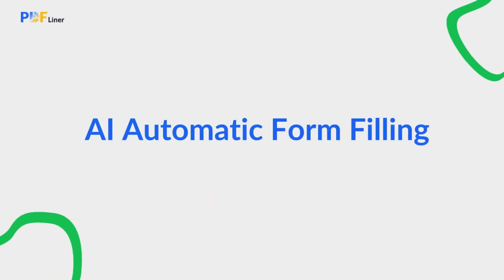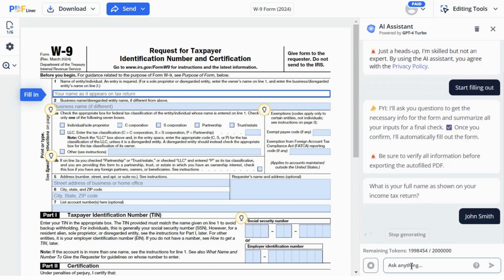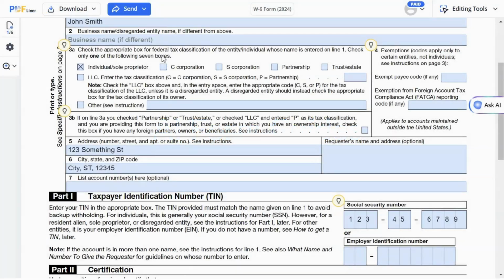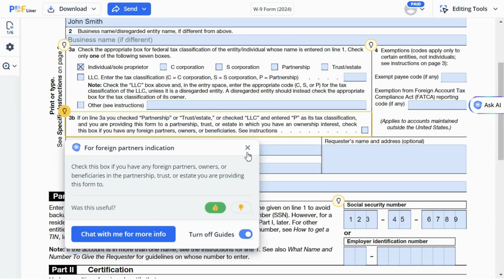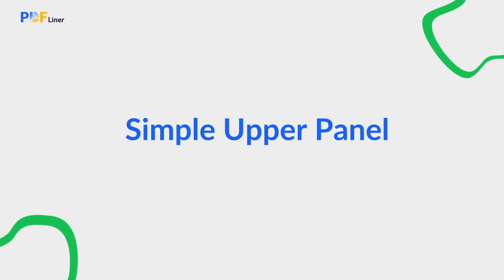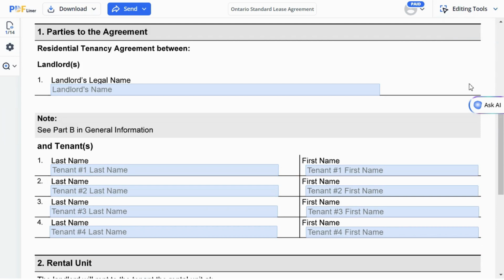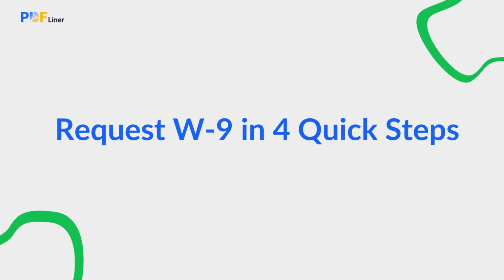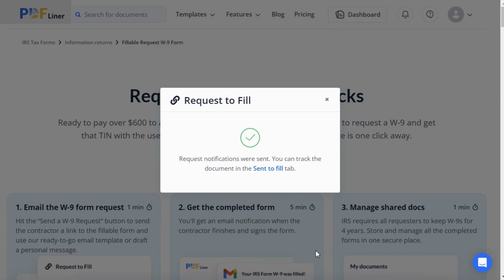🔥 Spring 2024 PDFLiner News Updates! 📰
Stay updated with the latest Spring 2024 news from PDFLiner! In this video, we'll cover all the exciting updates and features that PDFLiner offers. Learn more about how to use PDFLiner, including its AI PDF Summarizer and AI PDF Editor. Discover how AI technology can assist you in reading PDFs and even provide tax advice. Watch now to stay informed on all things PDFLiner!